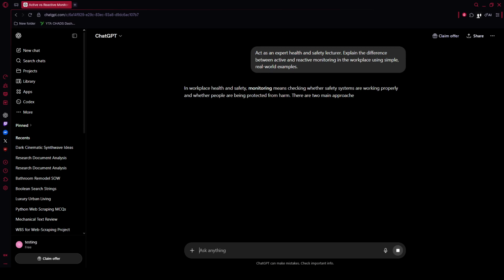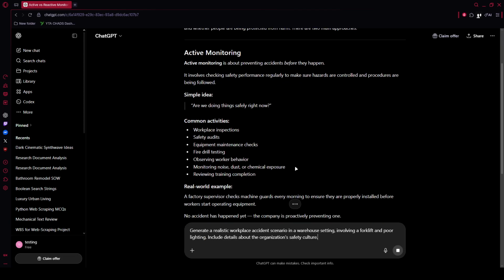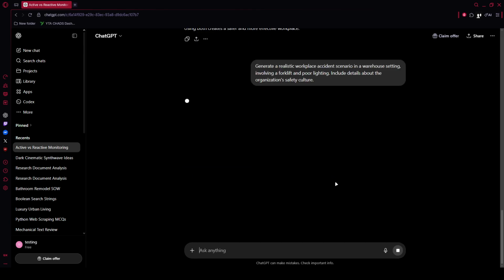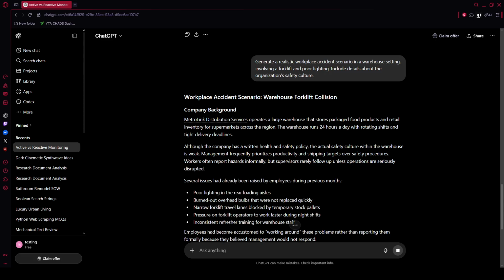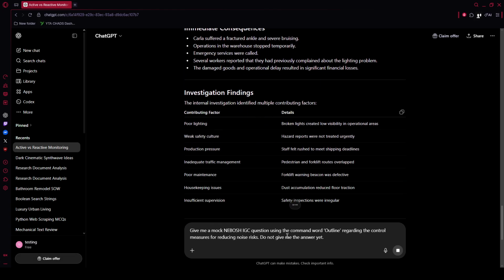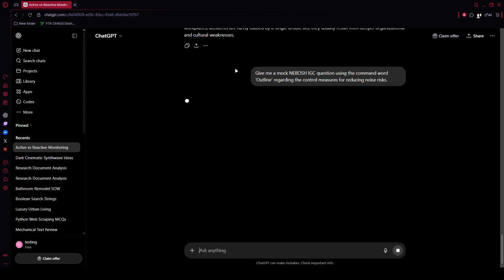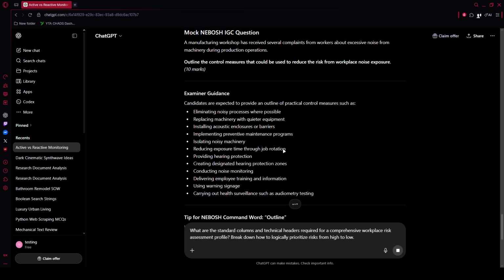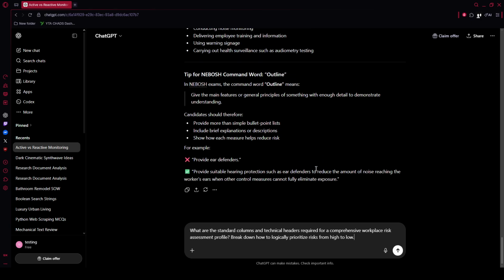How To Use ChatGPT For Nebosh Igc [2026 Full Guide]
In today's video we cover How To Use ChatGPT For Nebosh Igc [2026 Full Guide]